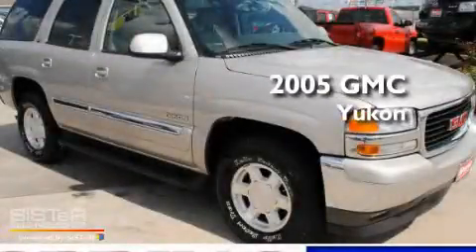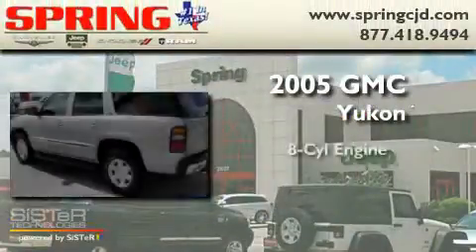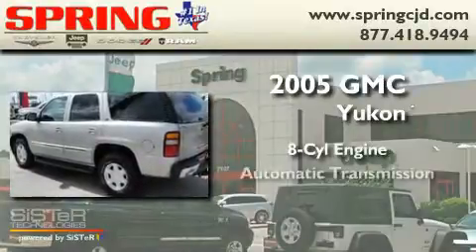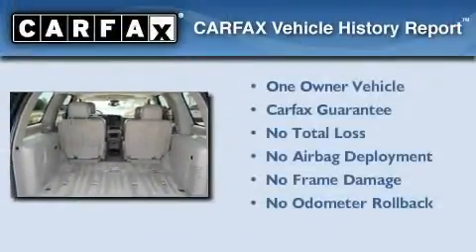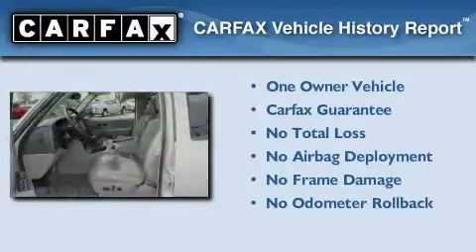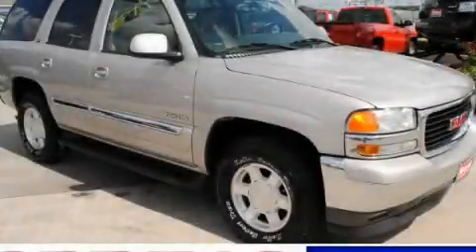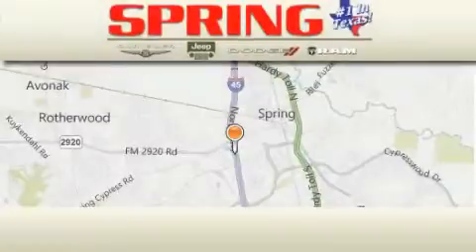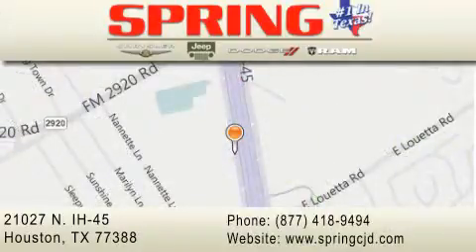2005 GMC Yukon Tomball TX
Year: 2005
 Make: GMC
 Model: Yukon
 Engine: 8 Cyl.
 Trans.: automatic
 Exterior: Silver Birch Metallic
 Miles: 106,807
 Interior: PewterDark Pewter
 Stock:

 21027 N. IH 45

 Preowned 2005 GMC Yukon Houston TX